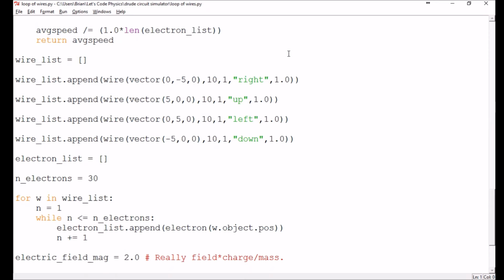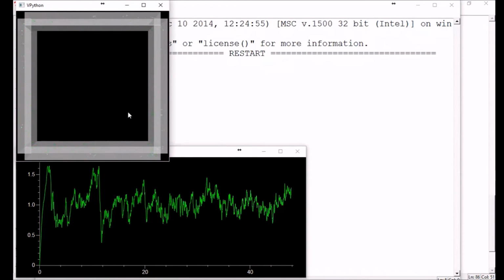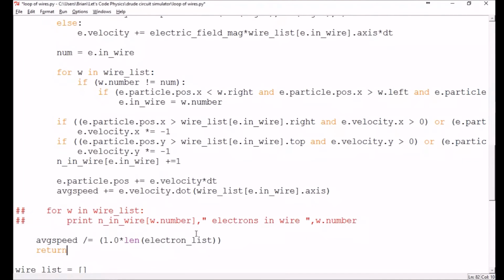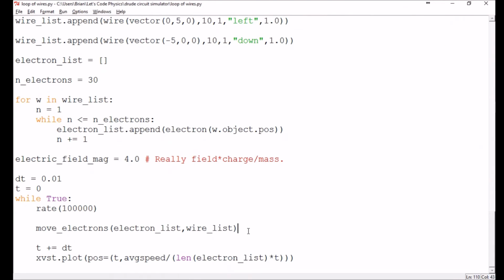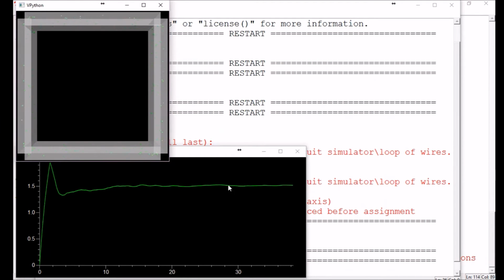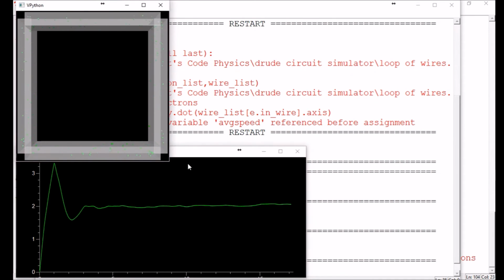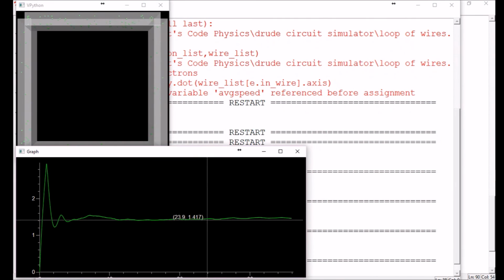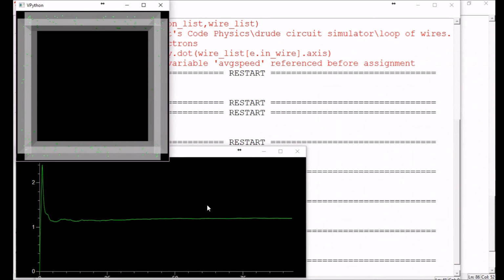Drude Circuit 6 A Loop!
Enough toying around! Today we make a circuit!